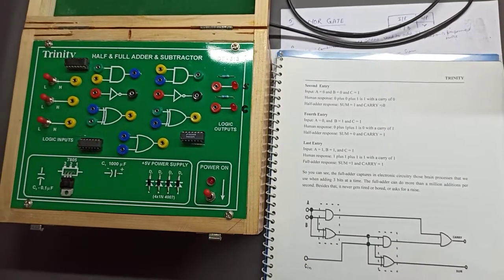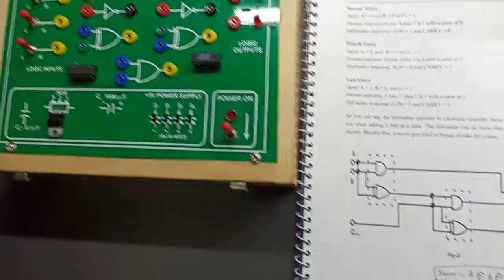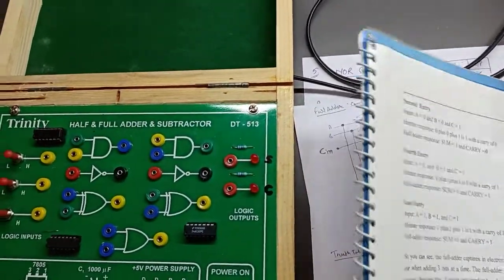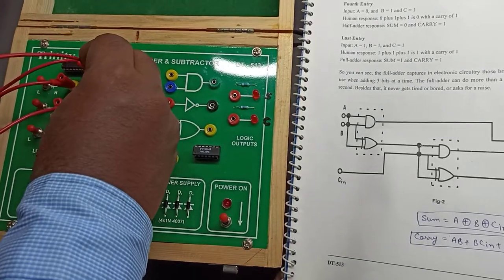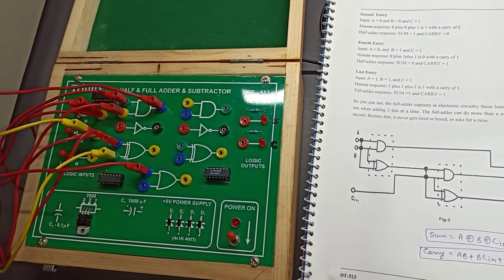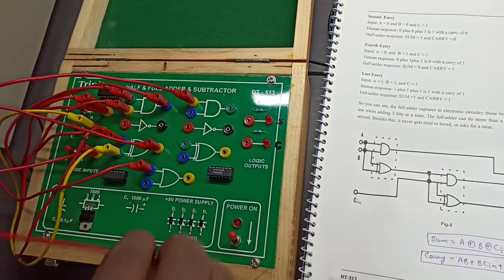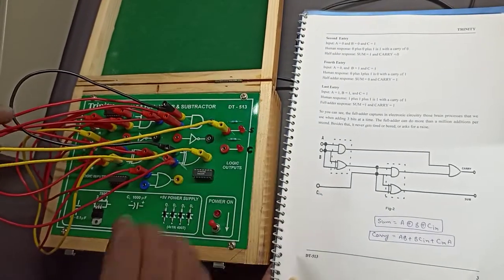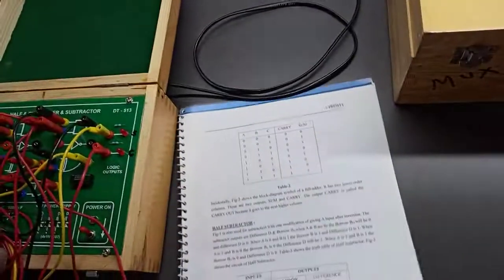Full Adder Experiment on Digital Trainer Kit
This video shows the Full Adder Experiment on Digital Trainer Kit
Electronics and Communication Engineering Experiment